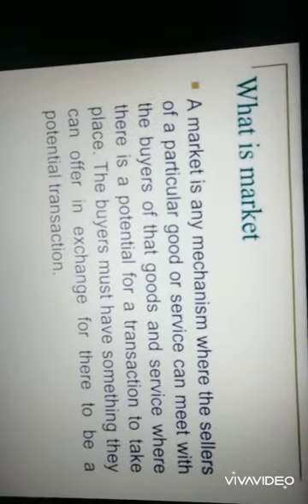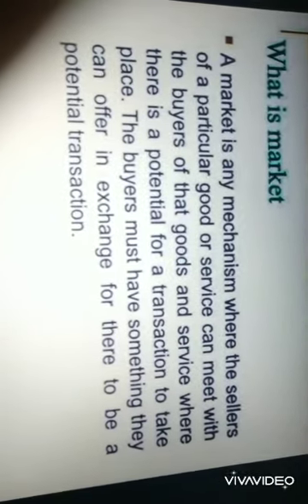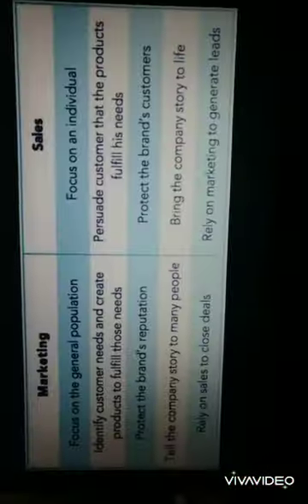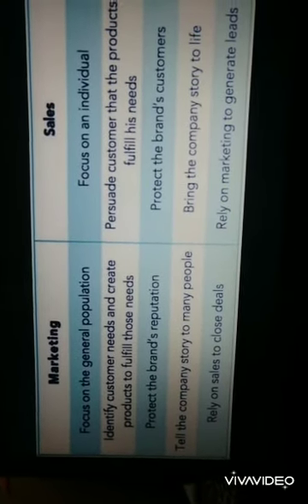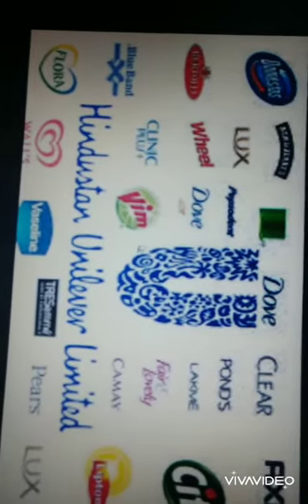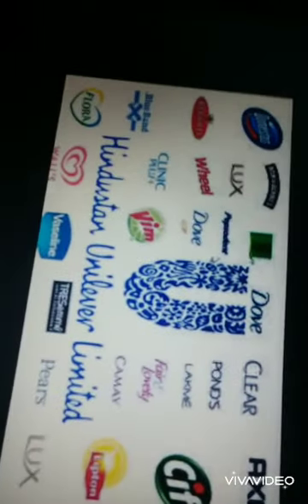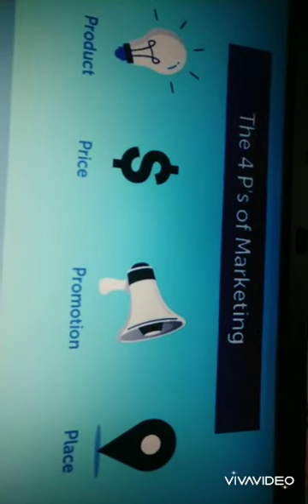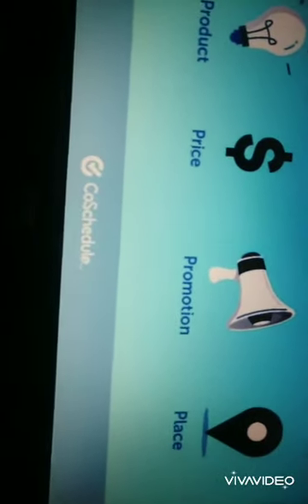CLASS 12 COMM B ST CH 11 PART 1